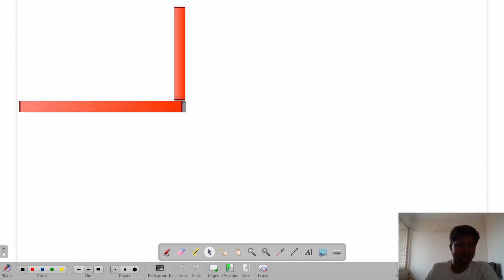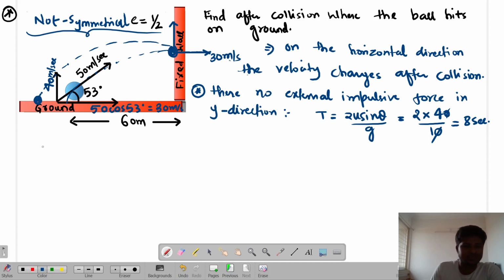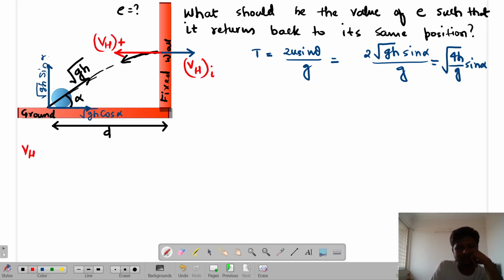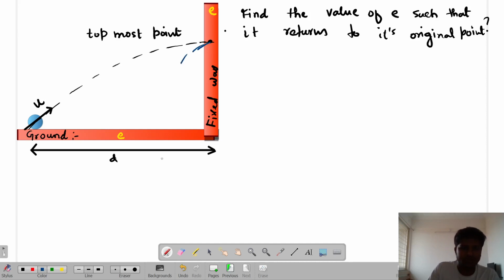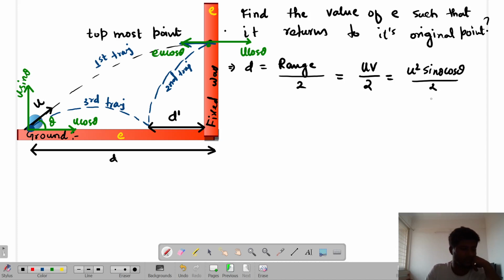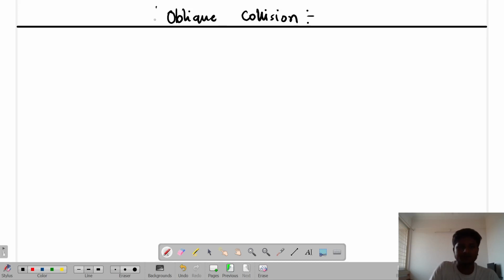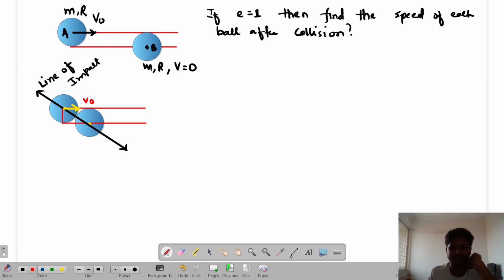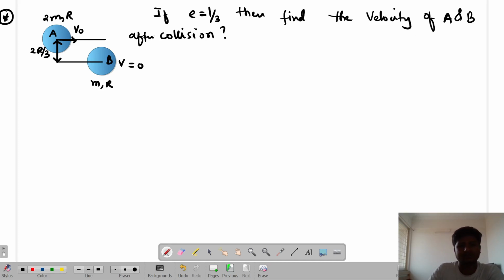LEC 04 || COLLISION || PROBLEM'S ON HEAD ON COLLISION & OBLIQUE COLLISION || ANURAG SIR